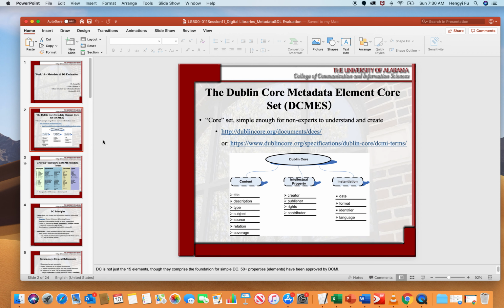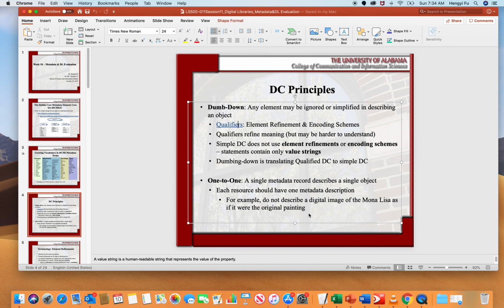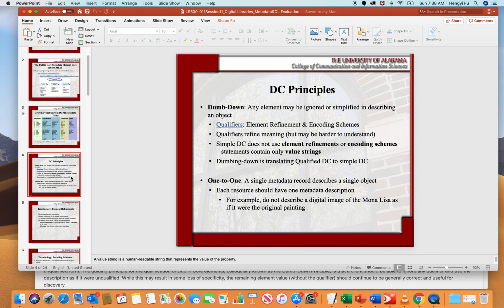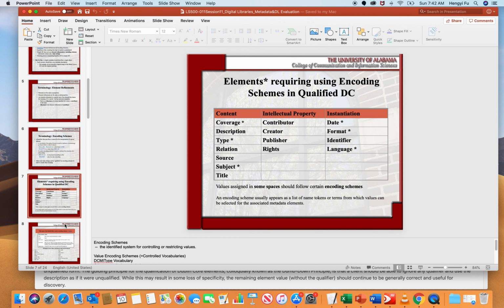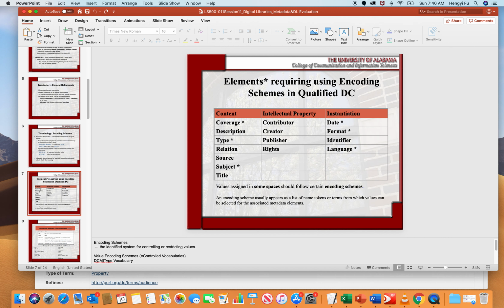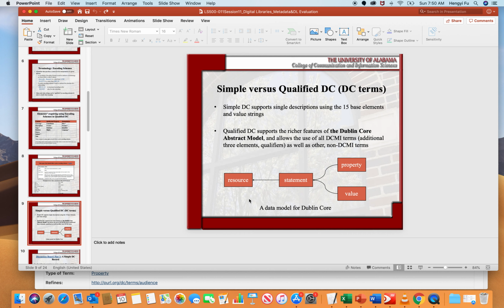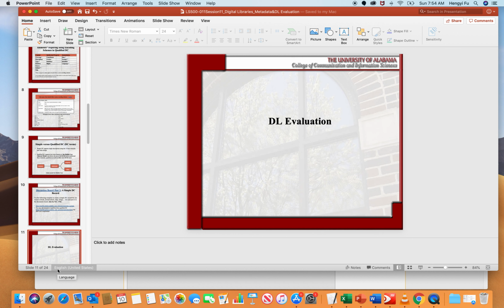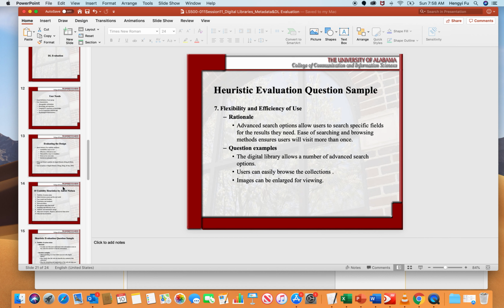LIS500_Week 10_Metadata & DL Evaluation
Discussion board post starts at 21:38